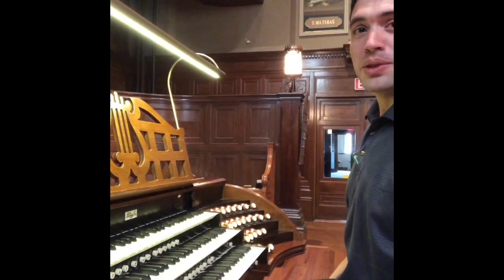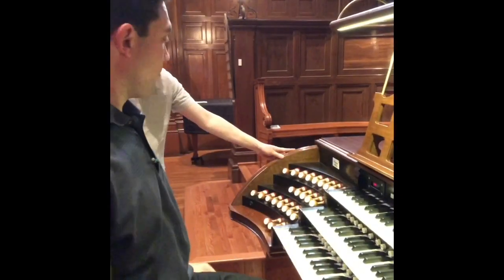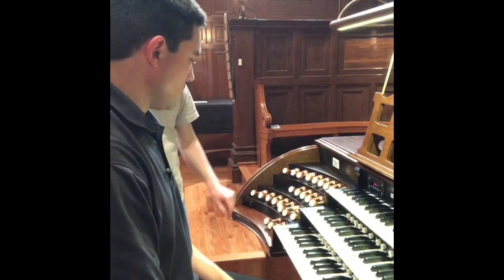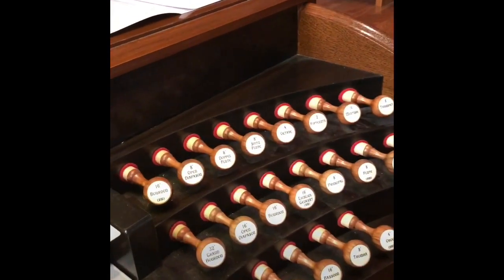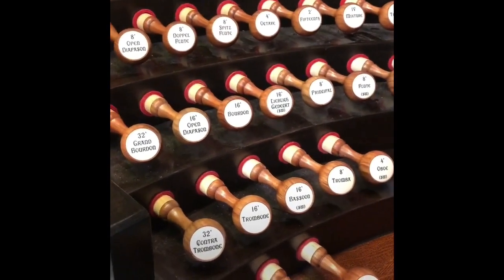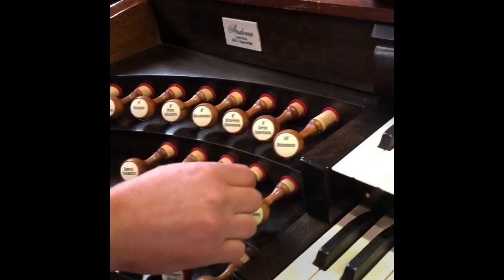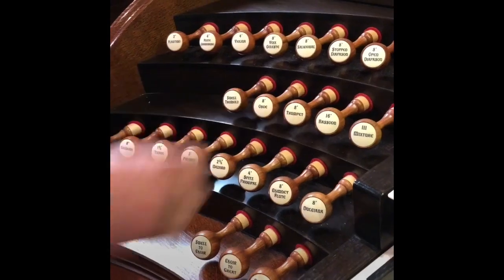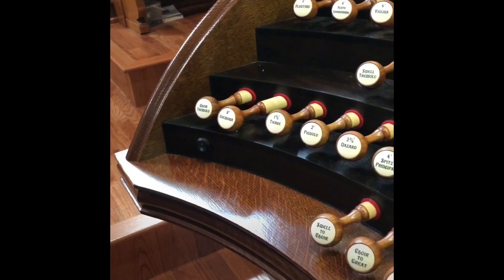PIPE ORGAN STOPS - IN DEPTH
Ryan Bartosiewicz gives us a closer look at the Andover Opus R-500 (Renovated Hook & Hastings Opus 1833).